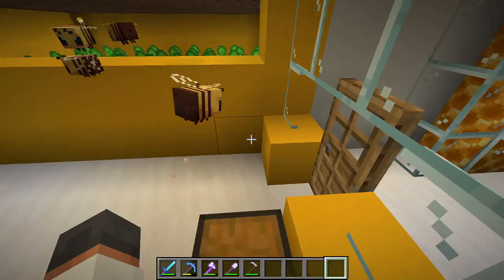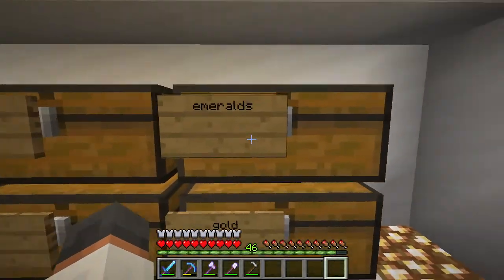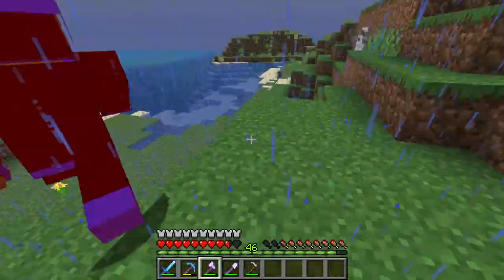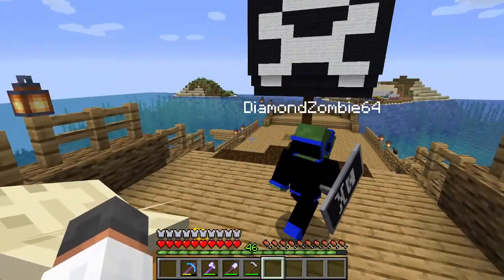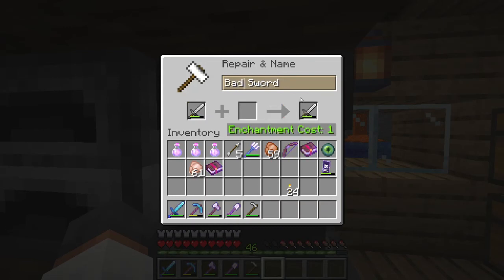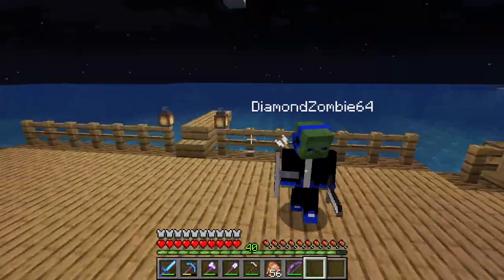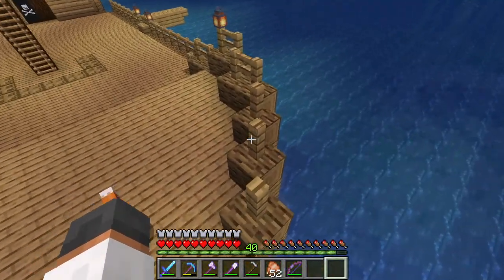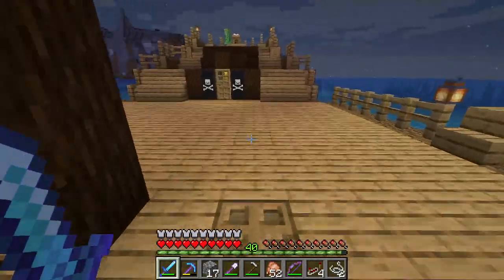[OLD] Meet diamond zombie I Minecraft with White Fox ep 7